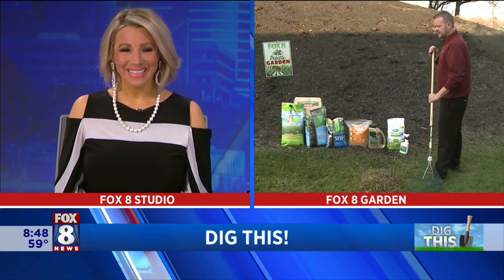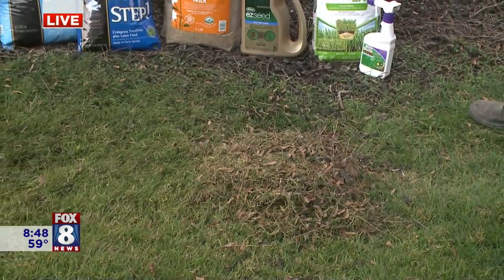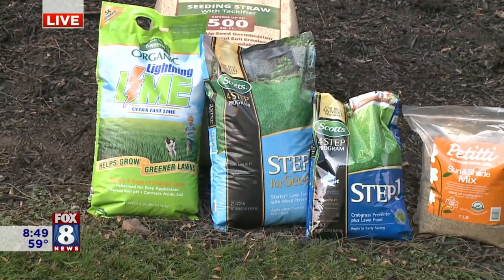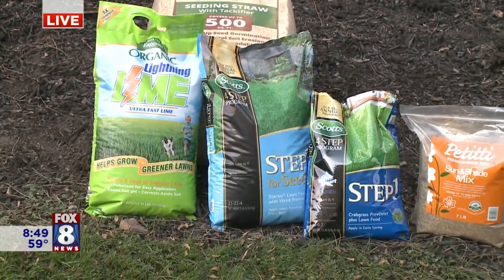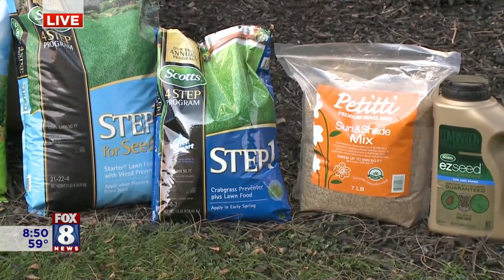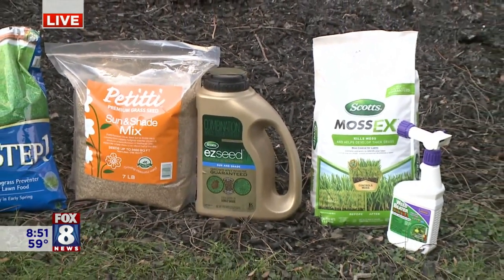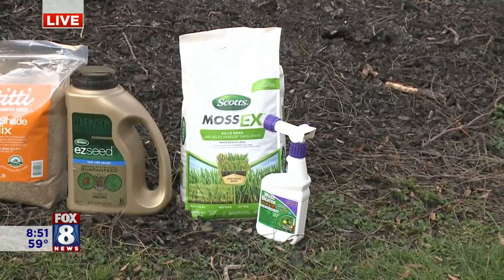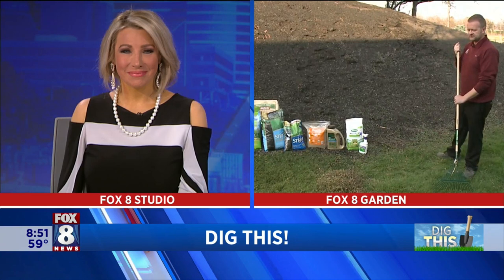Petitti Garden Centers shows you the right way to 'wake up' your lawn this Spring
Just like a person needs to eat a good breakfast after a restful night's sleep, your lawn is hungry when it wakes up from winter. Ken Zawicki from Petitti Garden Centers explains the steps you need to take to properly 'wake up' your lawn and give it a good feeding.